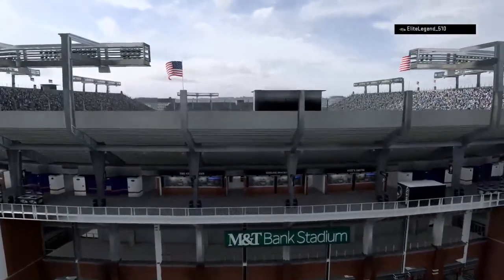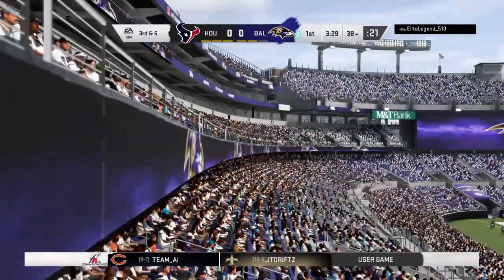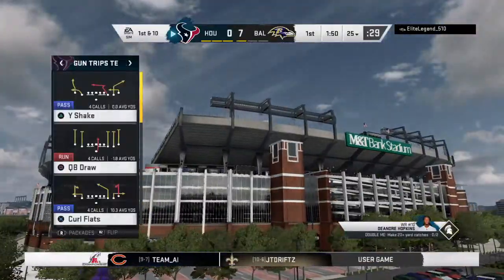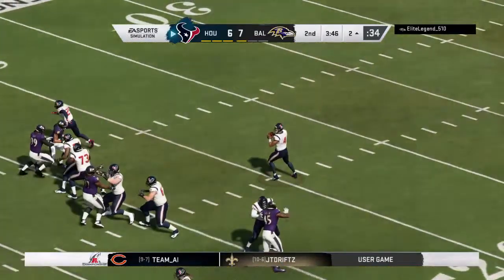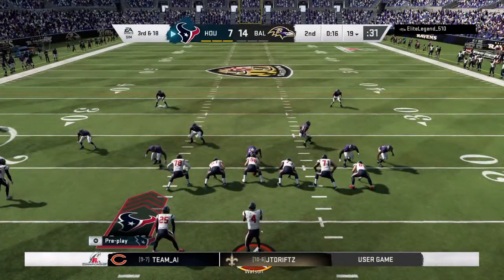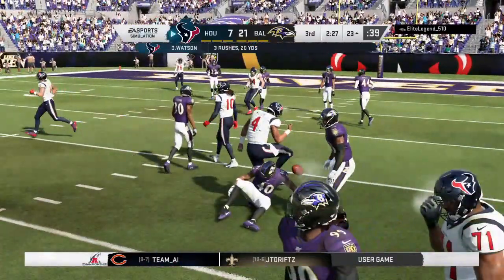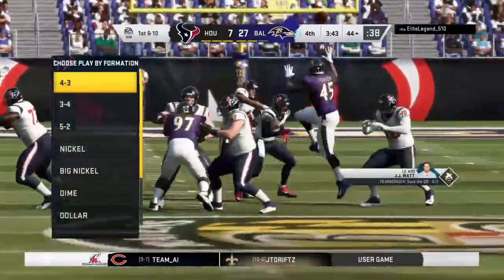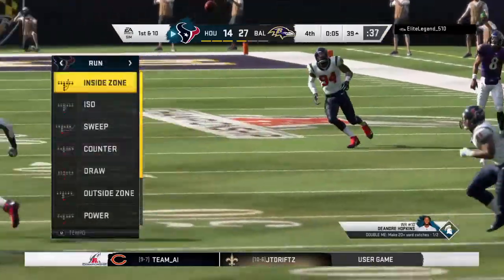Fallout AFC Championship